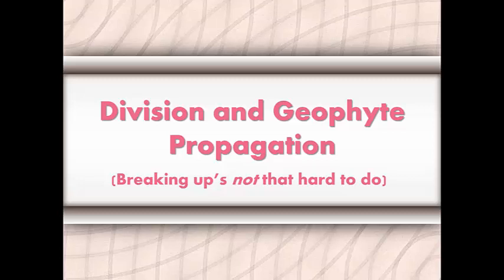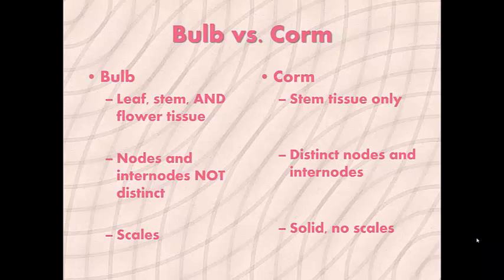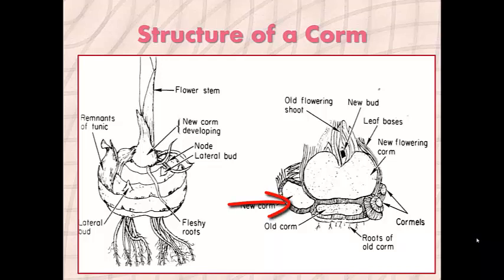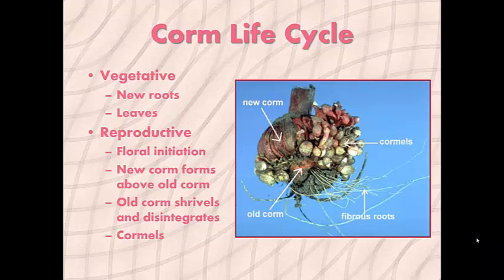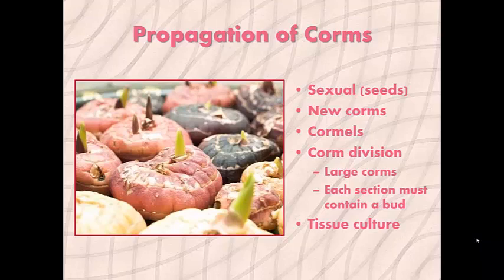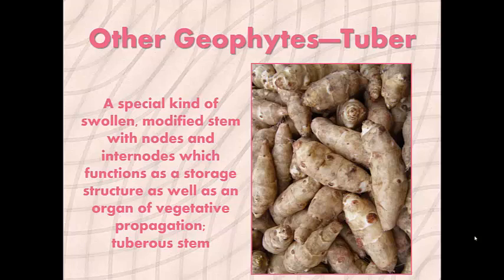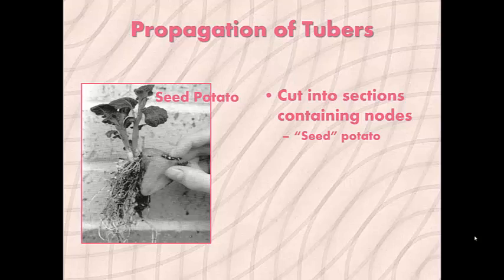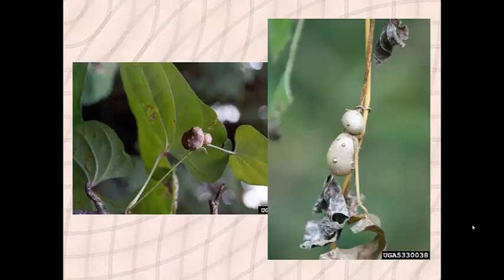Geophytes Part III